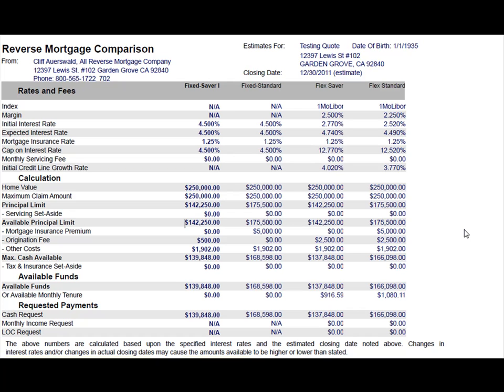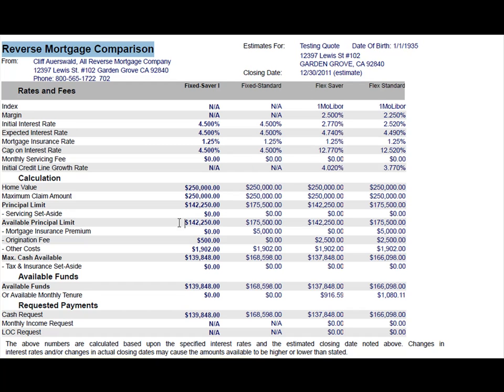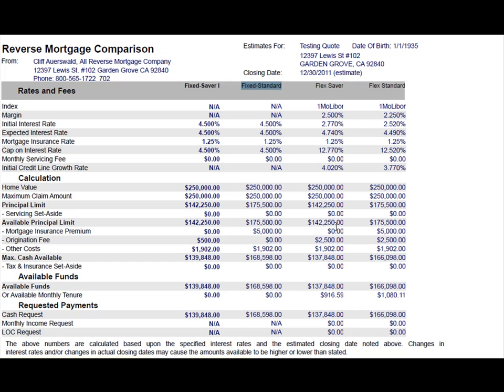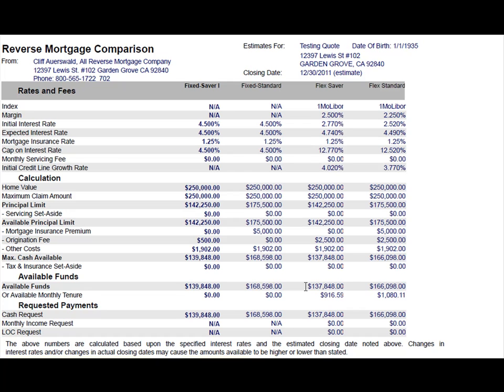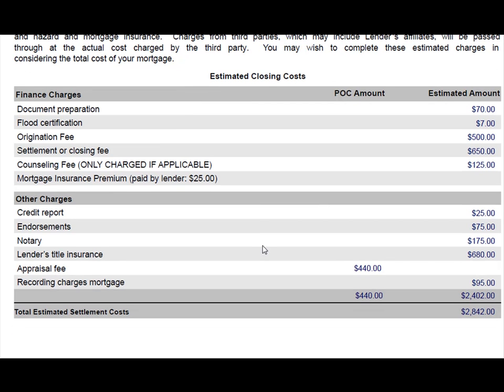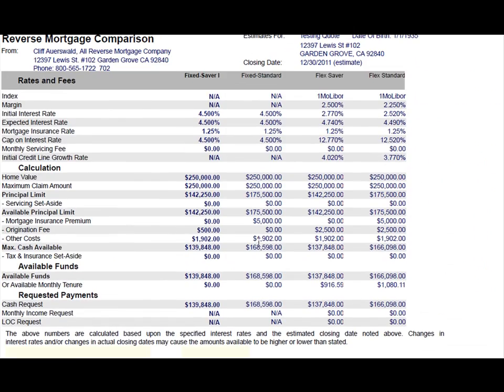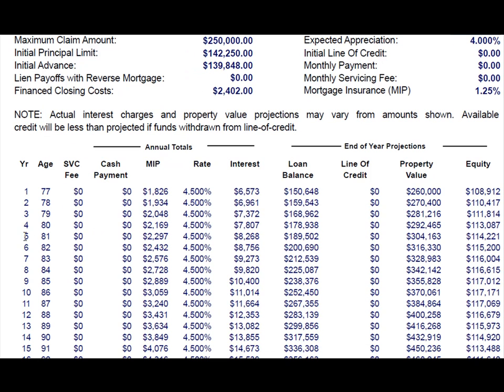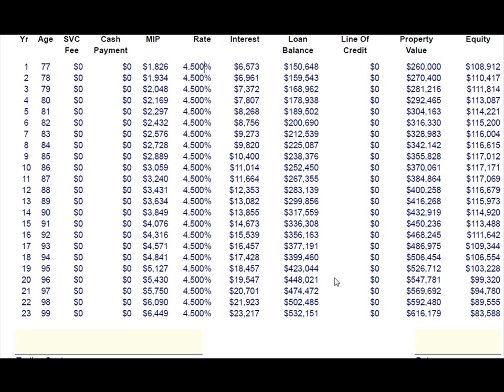Understanding the Reverse Mortgage Quote - All Reverse Mortgage Company®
This video will go over the reverse mortgage quote including the loan comparison, closing cost worksheet and amortization schedule. or drop us an email at